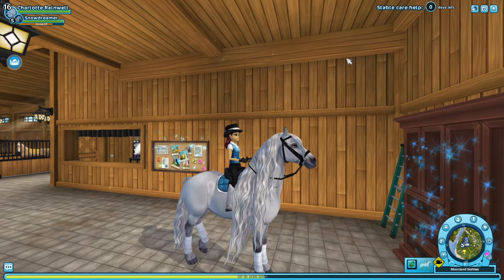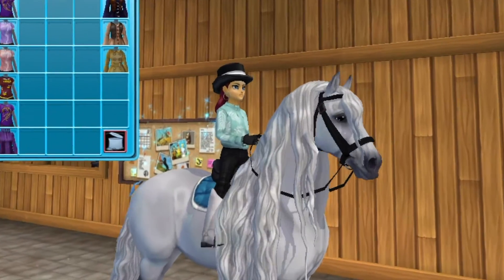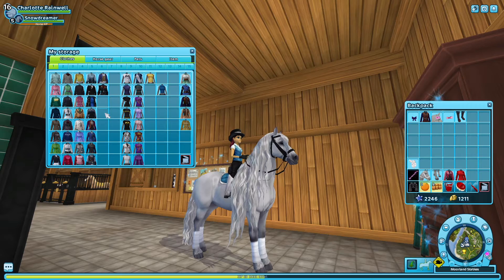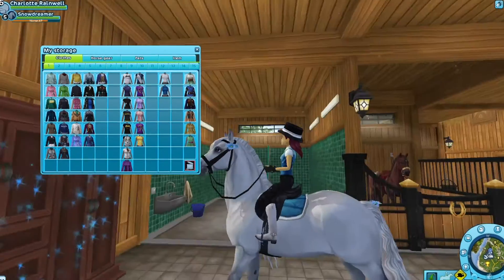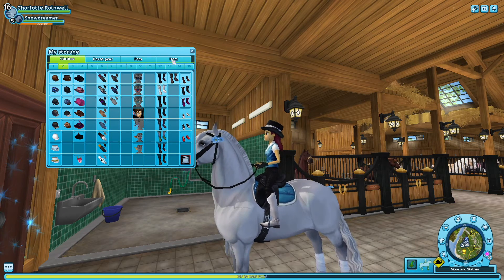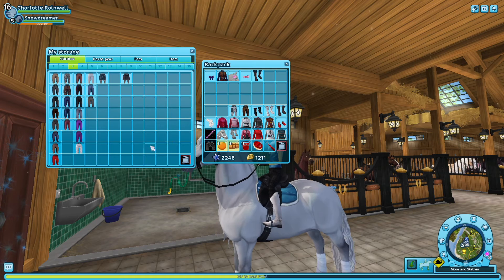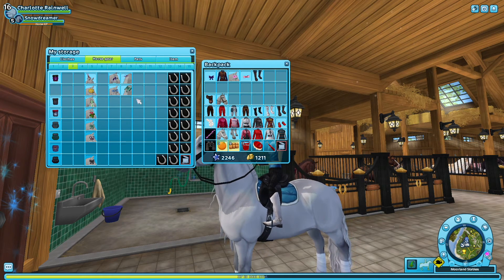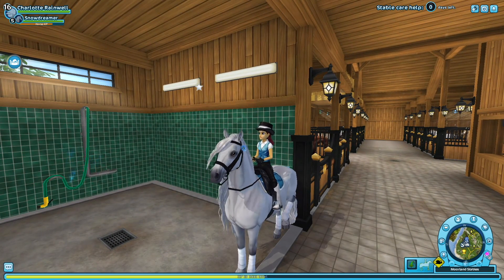Star Stable: What’s in my backpack? | Cleaning out my inventory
What's in my Star Stable backpack? Not much but there is a ton of clothing, tack and quest items that I need to clean out. I've been role playing a lot lately and training my horses but I thought you may want to see my closet!

I love everything equestrian, including Star Stable and riding my own horses while I have horseback lessons in dressage and jumping. This is the channel for you if you are interested in kids horseback riding lessons, barn vlogs or the virtual world of Jorvik in the wonderfully horsey game Star Stable Online. Join me as I learn and explore!